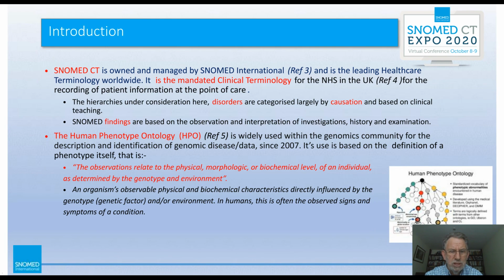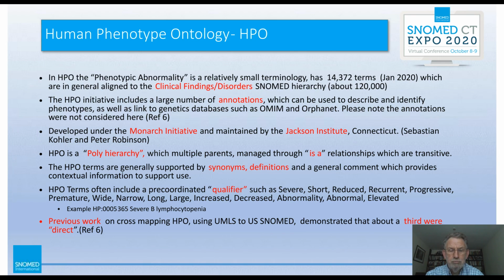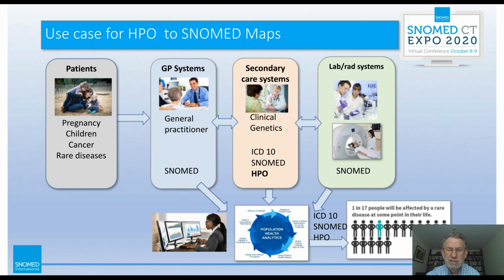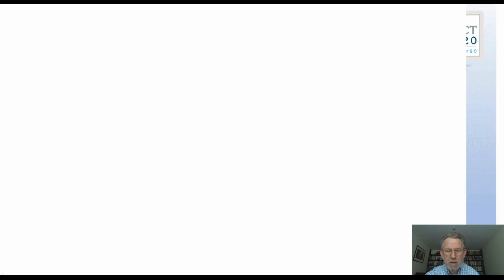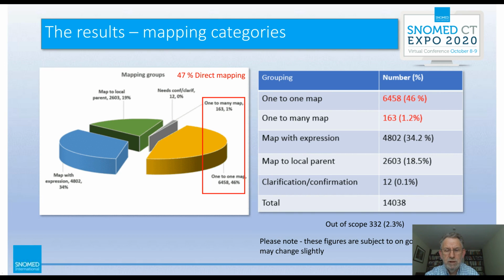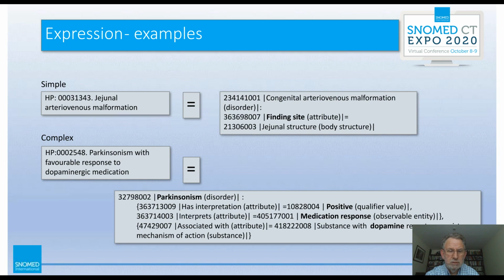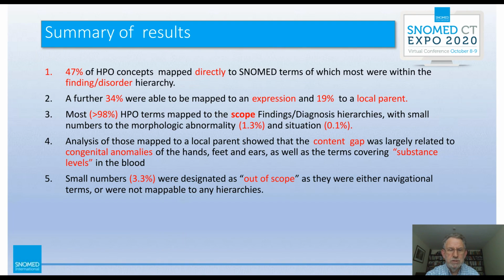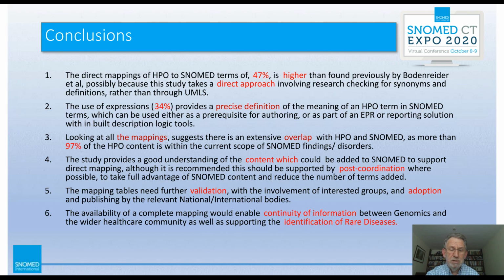Investigating mapping between Human Phenotype Ontology & SNOMED CT - Graham Ponting (202062)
Presenter: Graham Ponting

Topic: This study presents the results for mapping between the Phenotypic Abnormalities of HPO  and SNOMED CT, using a manual lexical/logical technique. In summary 45% of HPO terms had a direct map to SNOMED, and 50% could be mapped using either an expression or a local parent in the findings hierarchy.
(Stream: Terminology Leading Practices)